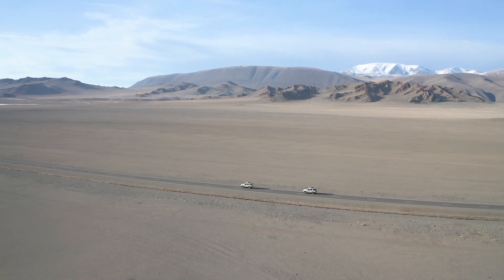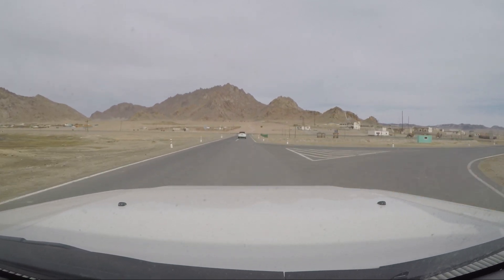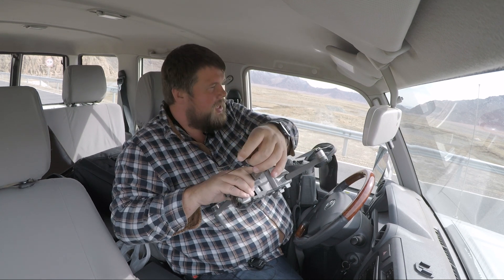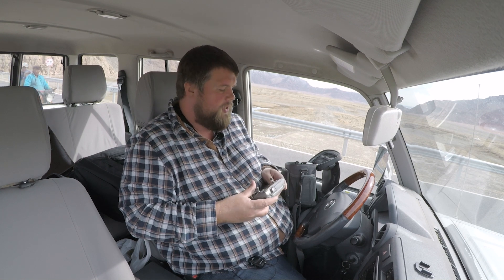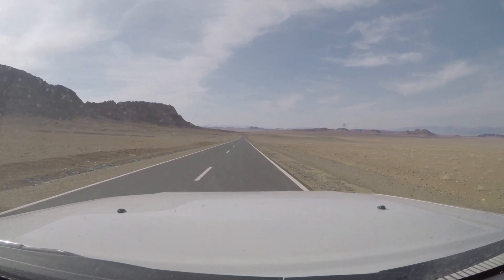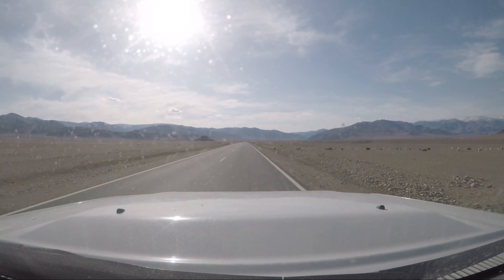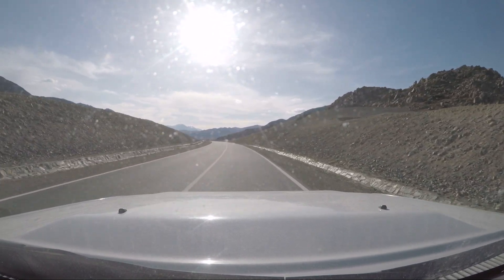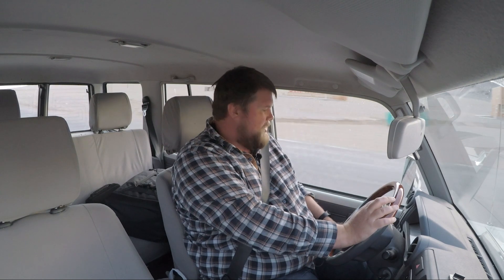The Most Beautiful Road in Mongolia? - Mongolian Viking - Ep. 3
In this episode I drive one of the most beautiful roads in Mongolia from Khovd to Ulgii.